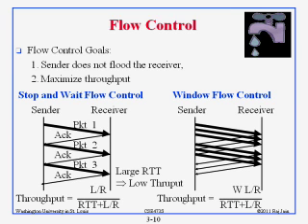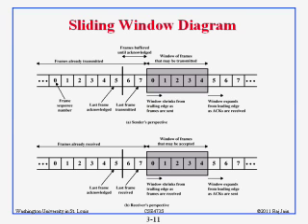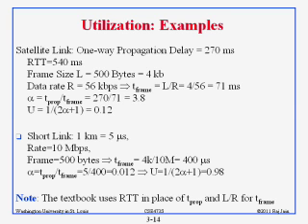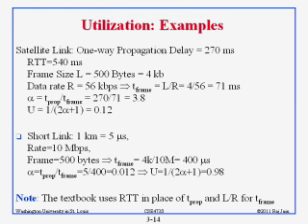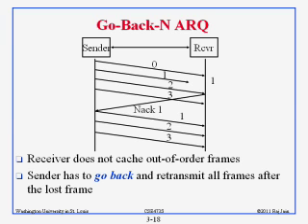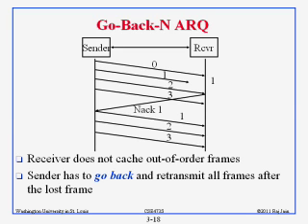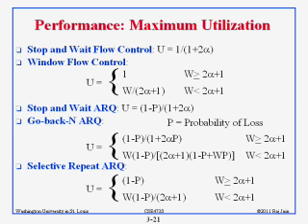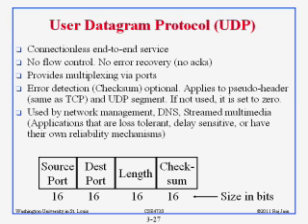CSE473-11-3B: Internet Transport Layer Protocols: TCP and UDP (Part 2 of 4)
Part 2 of Audio/Video Recording of Professor Raj Jain's class lecture on Transport Layer: TCP and UDP.